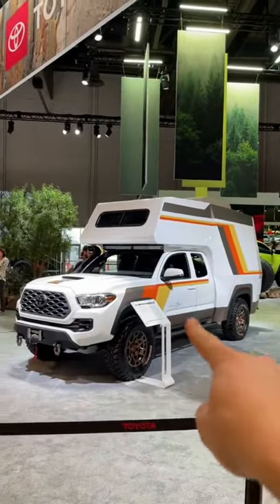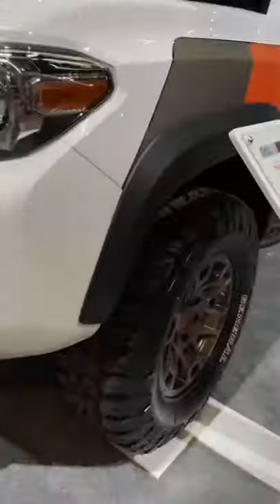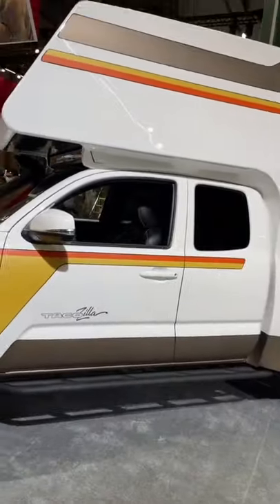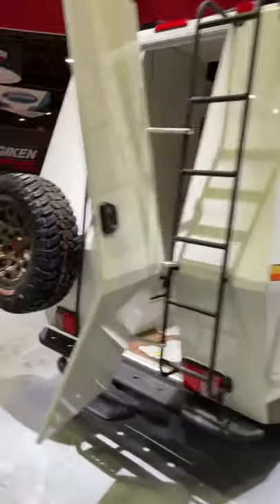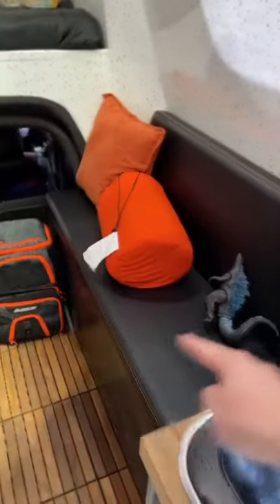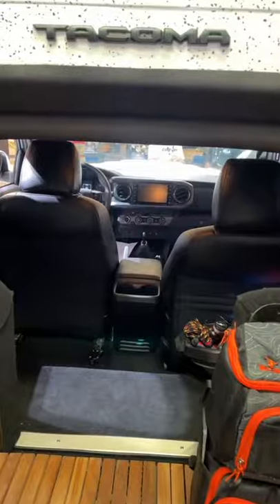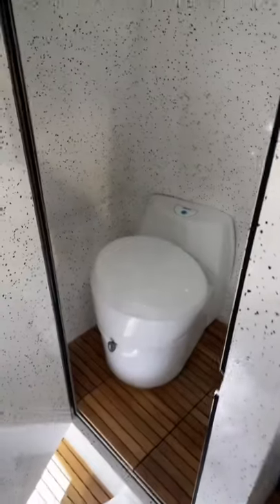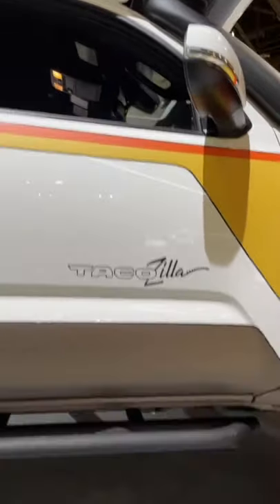Toyota Tacoma Taco-Zillow is an amazing overlanding Truck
The toyota tacoma Taco-Zillow is an amazing overlanding